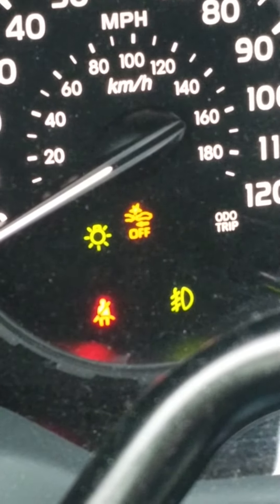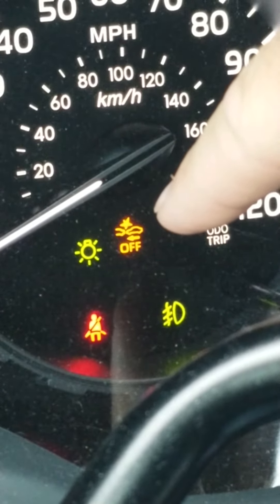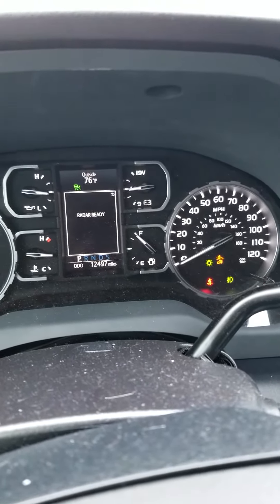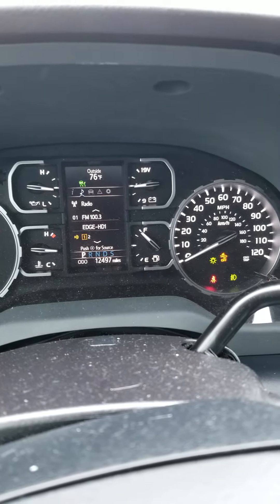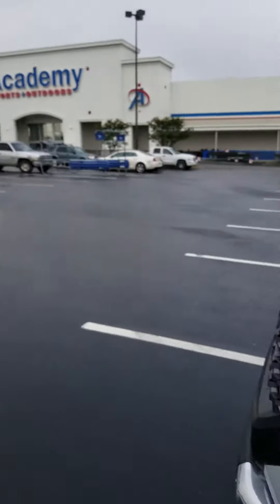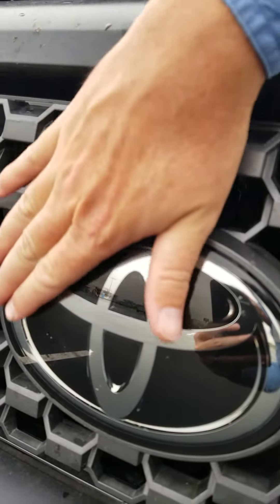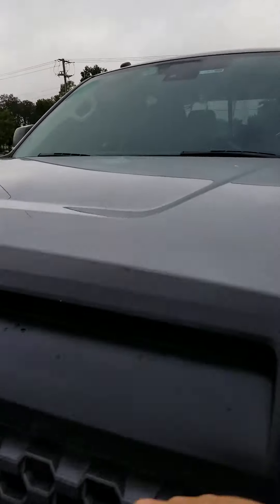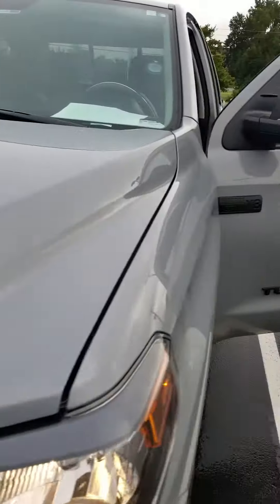Toyota Tundra adaptive cruise control problem.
I'm having problems with my 2018 Toyota Tundra adaptive cruise control, if anyone has any suggestions please leave in the comments below! I have tried Carnauba wax and Rain-X on the sensors to no avail. Seems to have problems every time it barely rains or even on sunny days, but more often on rainy days.